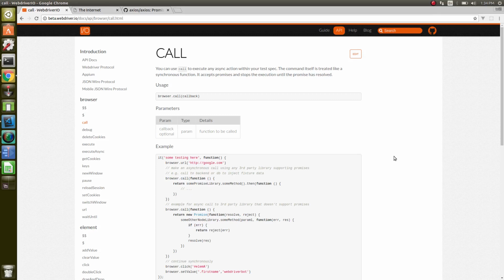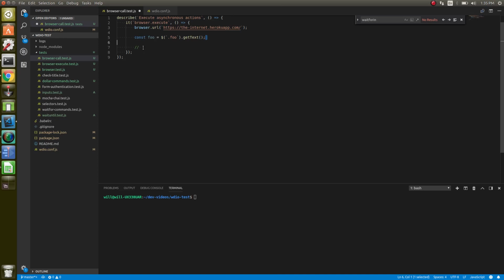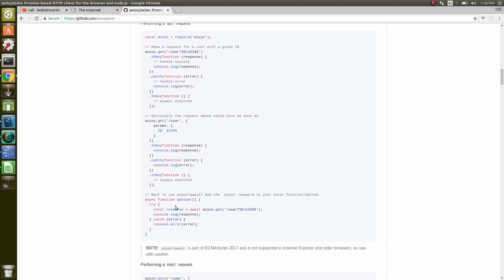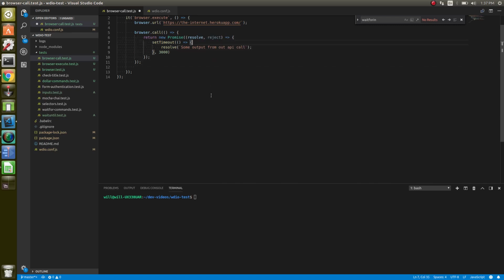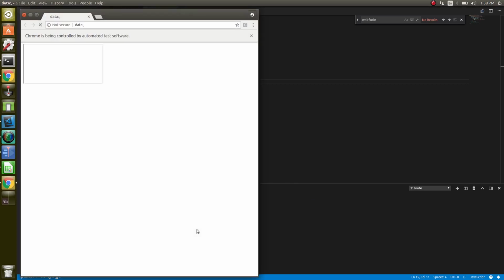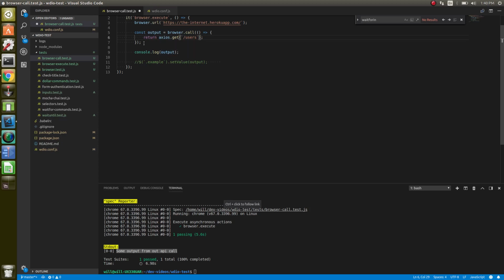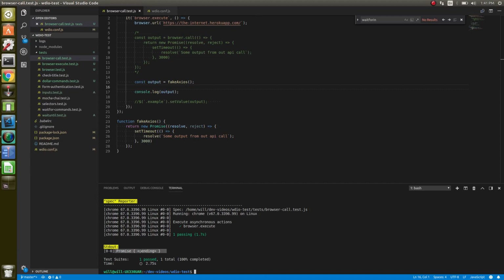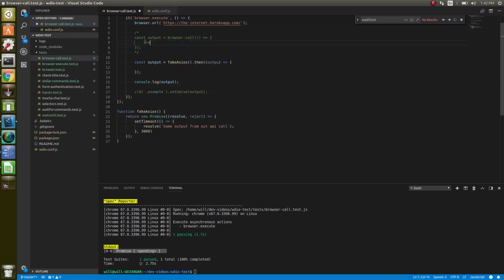17 Browser call for asynchronous actions - WebdriverIO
You can use the call method to execute asynchronous actions within tests. The call command acts like a synchronous method which accepts  promises and will stop execution until the promise is resolved.